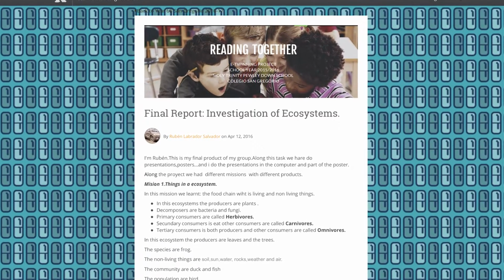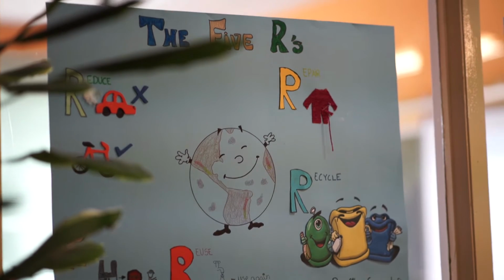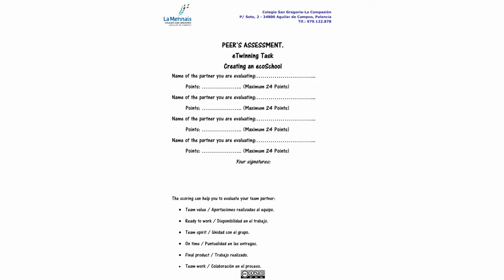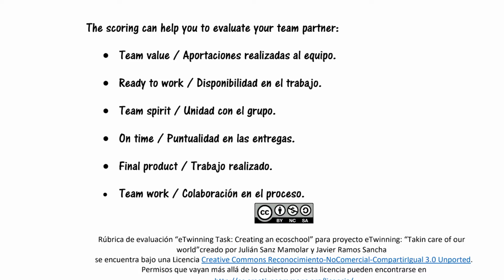Self- and Peer-Assessment in Practice - Reflections on a Lesson 1